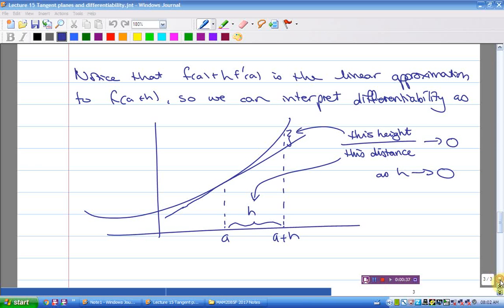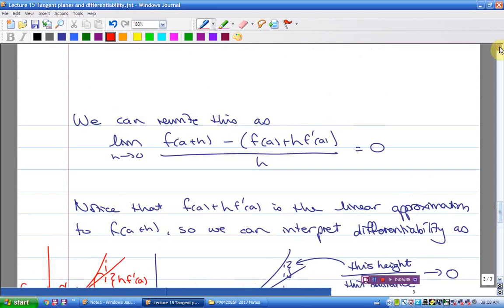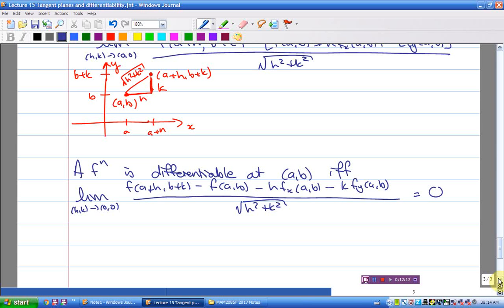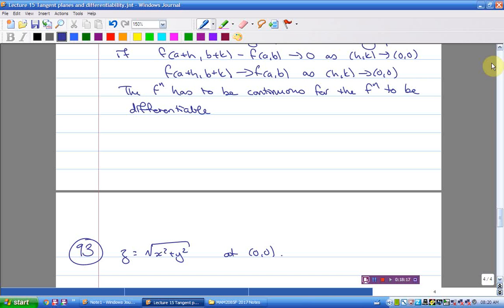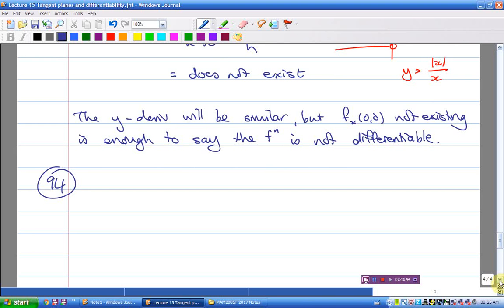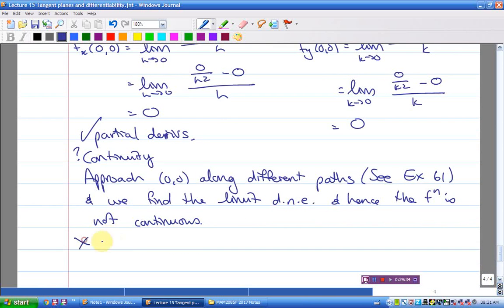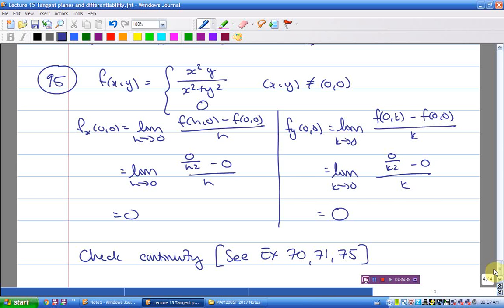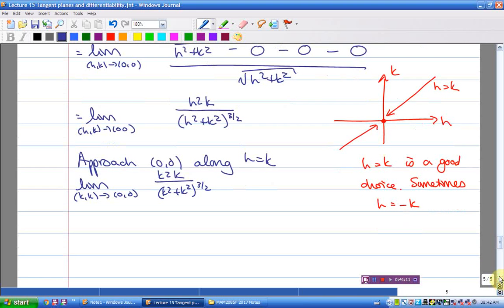Lecture 16 Differentiability